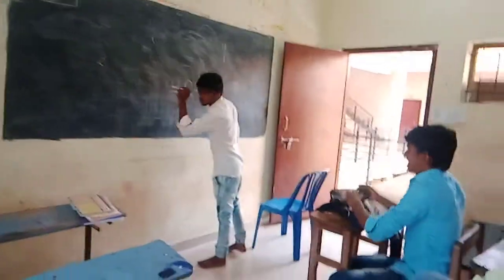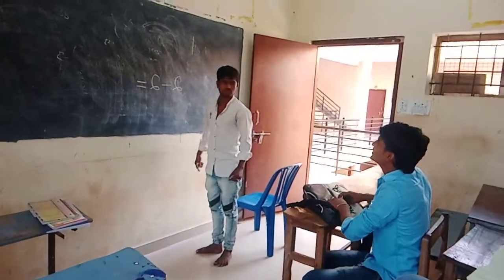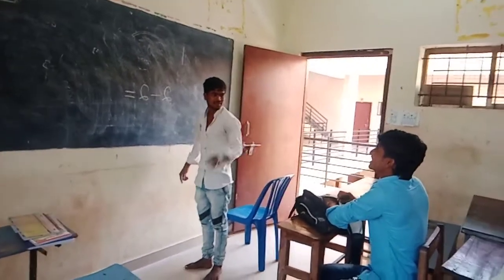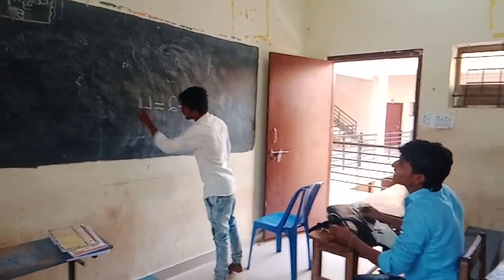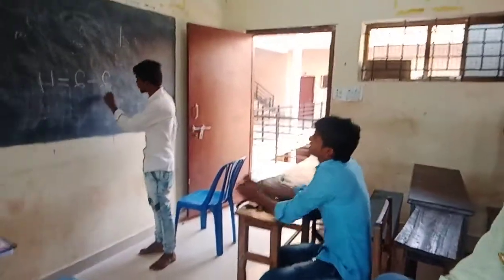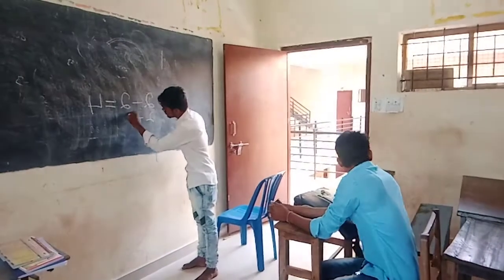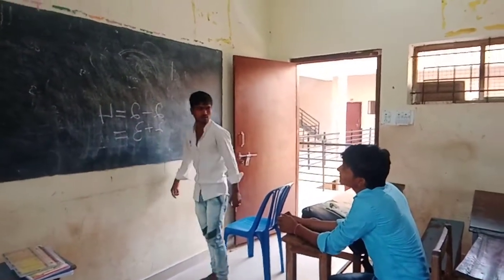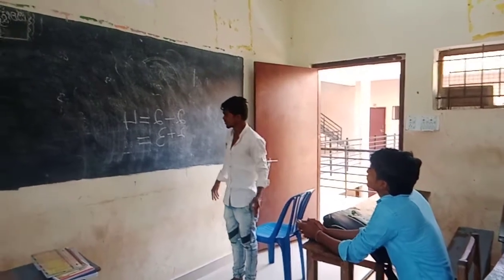May 9, 2020